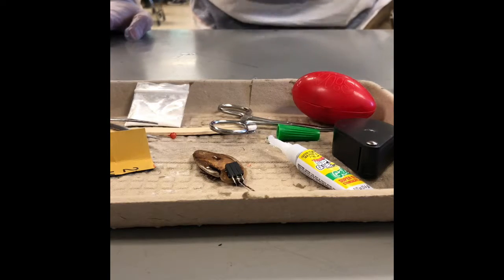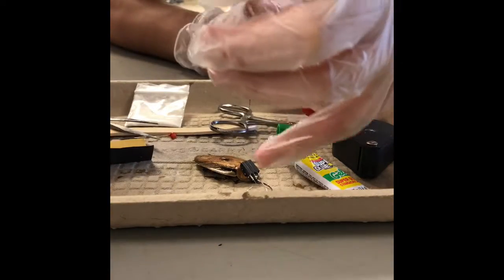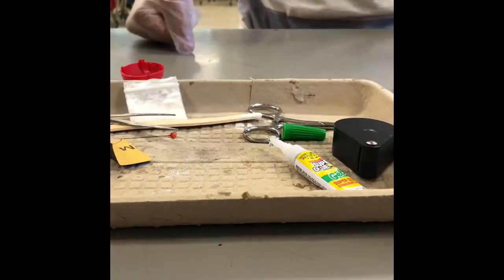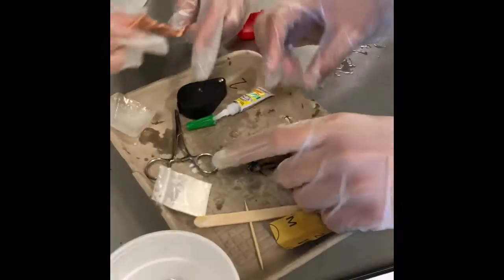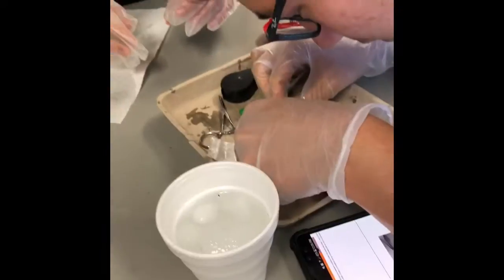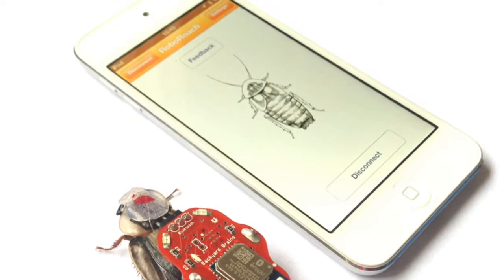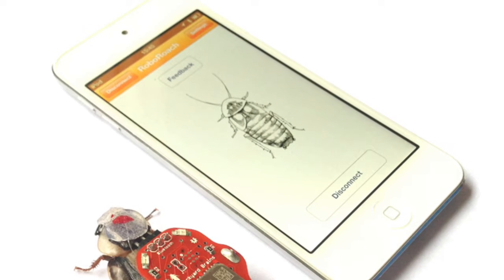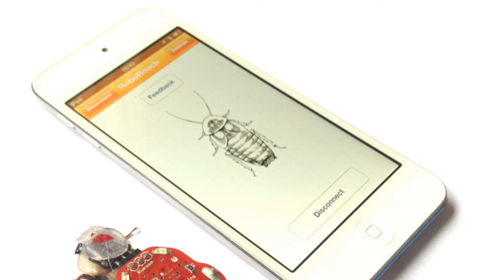AP Bio Roboroach Surgery Instructions EC Video